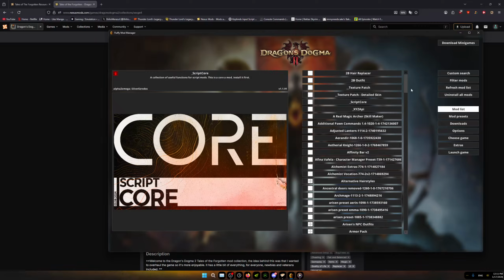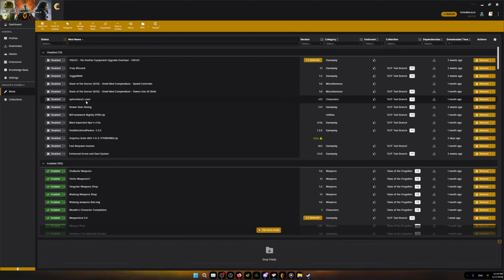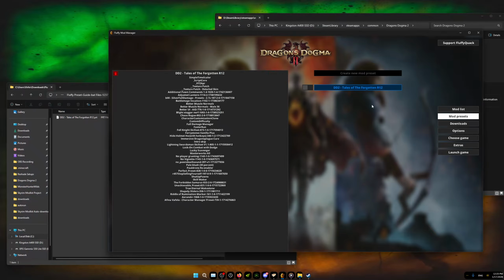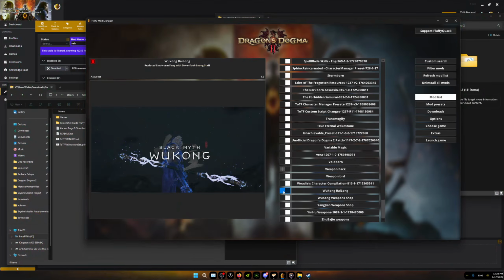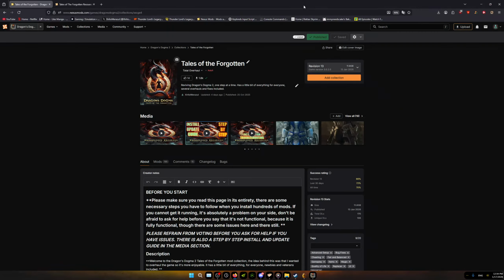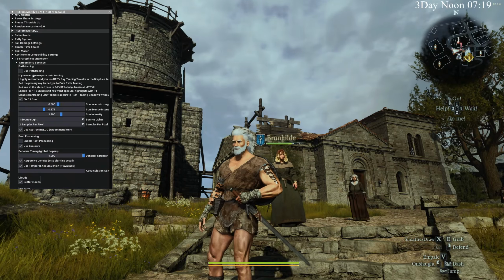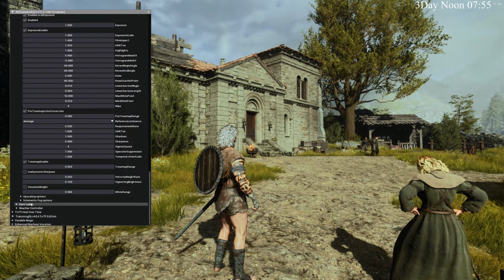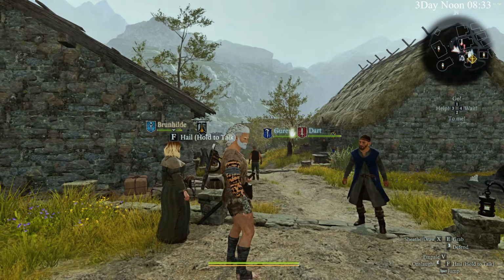ToTF DD2 Update and Install Automation Guide + Graphics Suite Reborn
This here is an updated step by step, update and install guide for Tales of The Forgotten, Dragon's Dogma 2, mod collection. We're going to be using some .bat files to automate the process and cut down on install time, by quite a bit. You can find everything in the links bellow, including the discord at the bottom.

Chapters
00:00 - 21:00 Update and Install Automation Guide
21:01 - 22:46 Folder Structure Troubleshoot
22:47 - 28:30 Troubleshooting (Game Boot + Reset Scripts)
28:31 - 44:46 Graphics Suite Reborn (Showcase + Troubleshooting)

I do not claim ownership of the sound tracks used in the video.